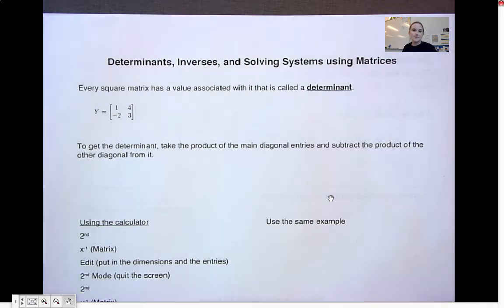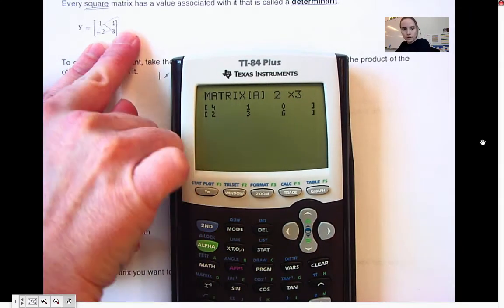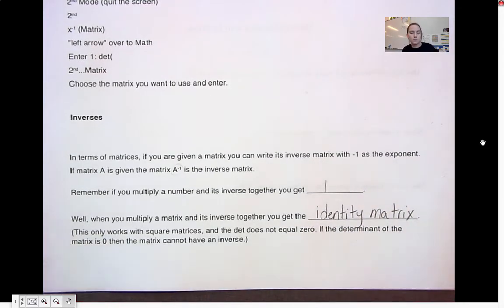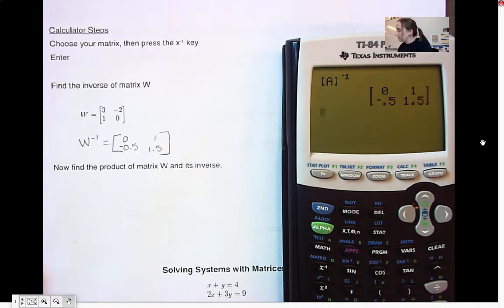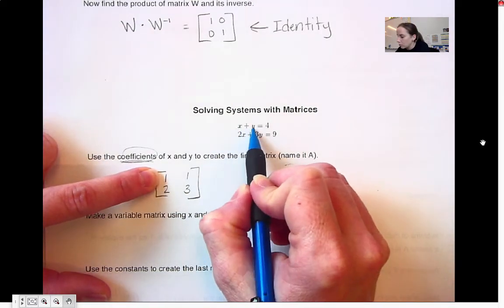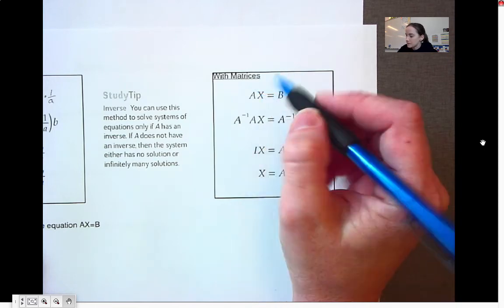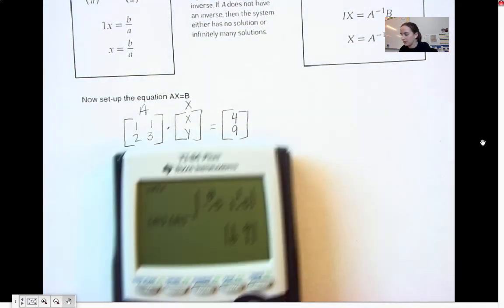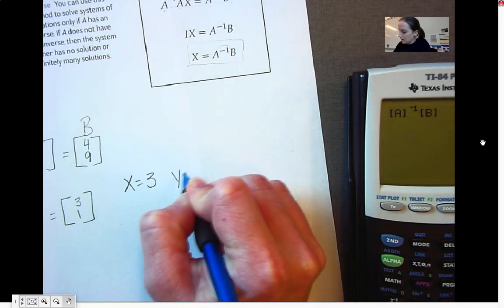Determinants inverses and solving systems